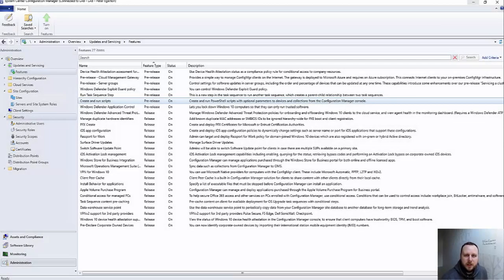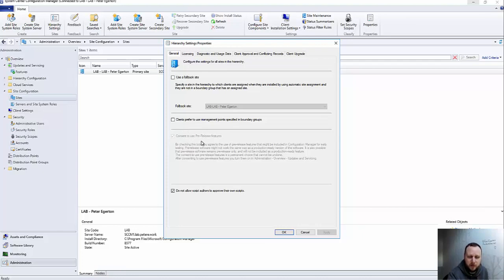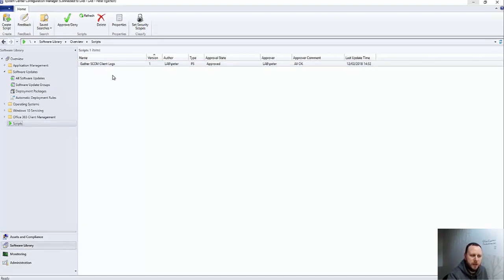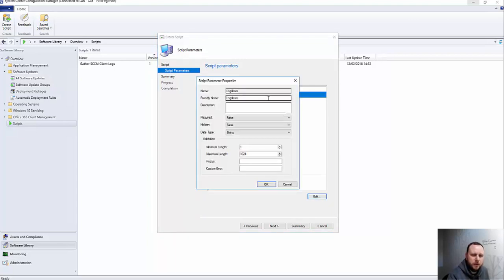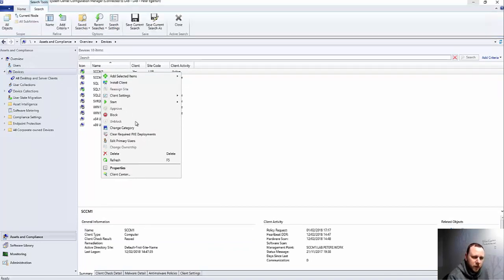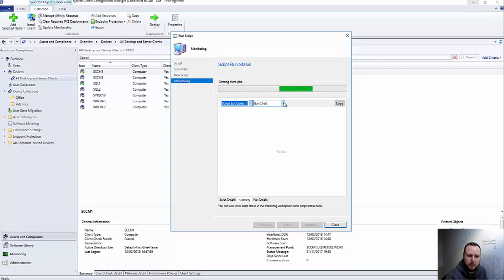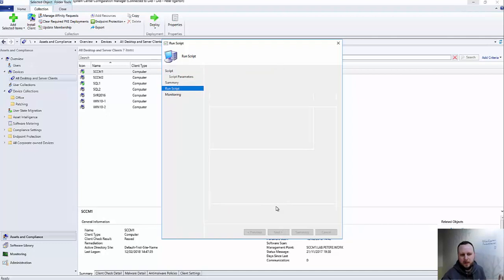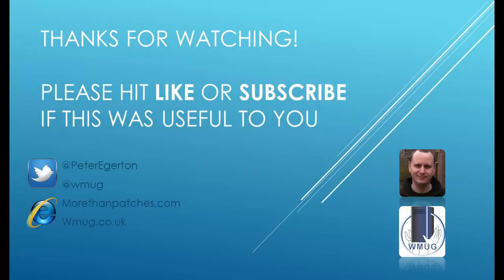SCCM Run Scripts Feature Demo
Recorded in February 2018 by Peter Egerton
Read the associated blog post here -

wmug.co.uk

PS I realised I said my lab was v1702 it's actually v1710. Sorry :(